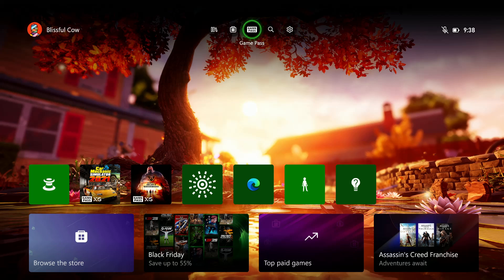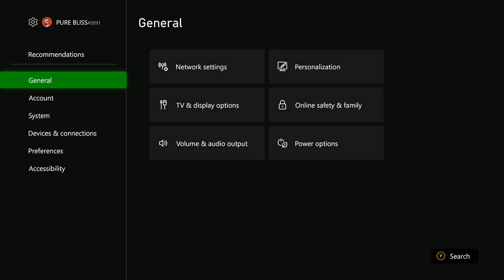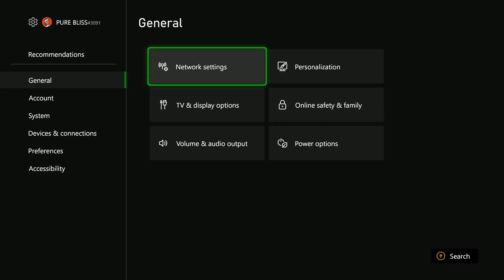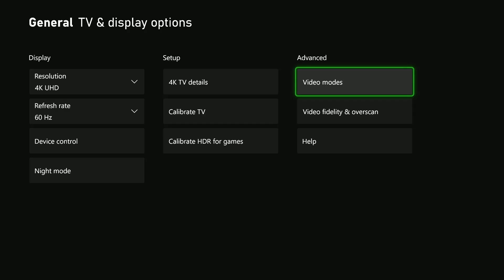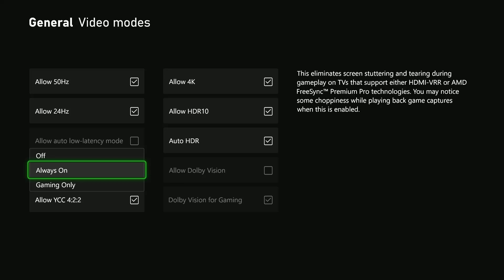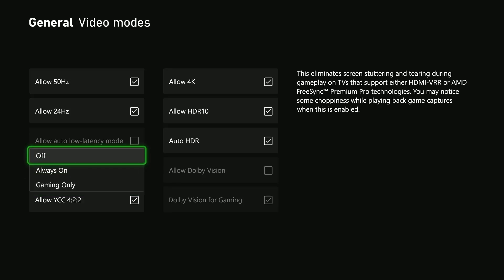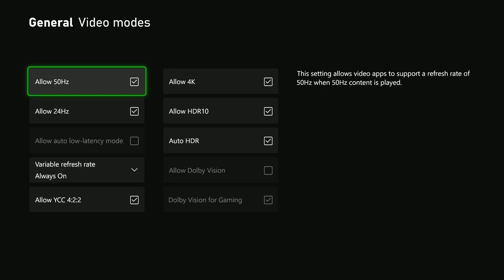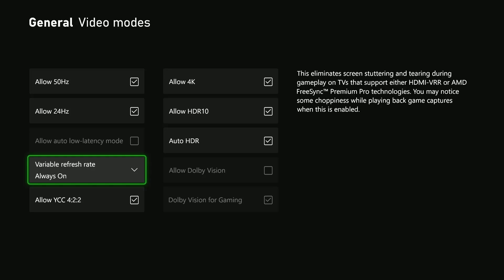How To Enable / Disable Variable Refresh Rate (VRR) On Xbox Series X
Here's How To Turn ON & OFF VRR on the Xbox Series X.

Learn how to easily enable or disable Variable Refresh Rate (VRR) on your Xbox Series X to enhance your gaming experience! VRR reduces screen tearing and ensures smoother gameplay, especially when paired with compatible TVs or monitors. This step-by-step guide will walk you through the process, whether you're enabling VRR for the first time or disabling it for troubleshooting or compatibility reasons.

How To Enable Variable Refresh Rate On Xbox Series X (Turn ON Variable Refresh Rate Xbox Series X)

Open Settings
Select General
Choose TV & Display Options
Select Video Modes
Find Variable Refresh Rate
Choose Always On or Gaming Only

How To Disable Variable Refresh Rate On Xbox Series X (Turn OFF Variable Refresh Rate Xbox Series X)

Open Settings
Select General
Select Video Modes
Choose OFF

PS5 Controller